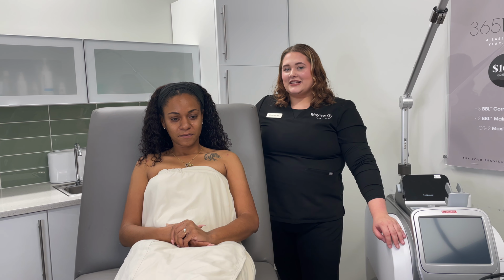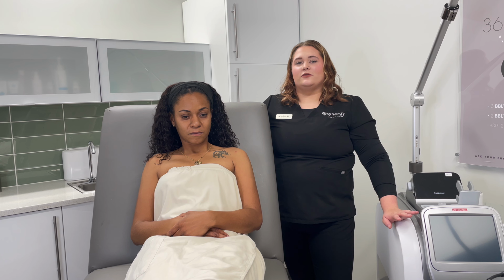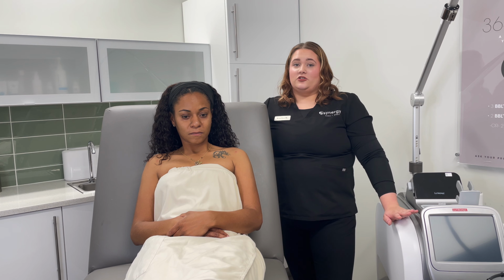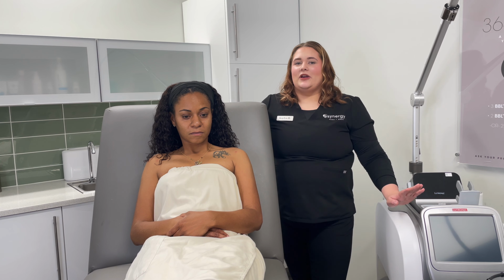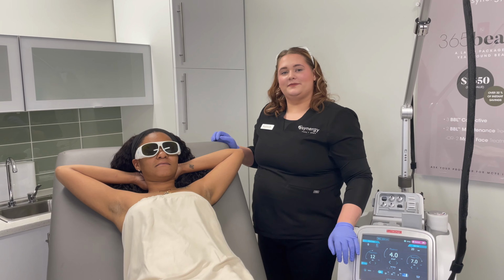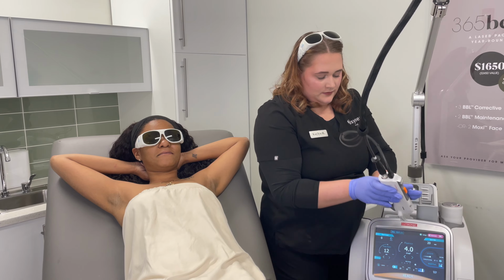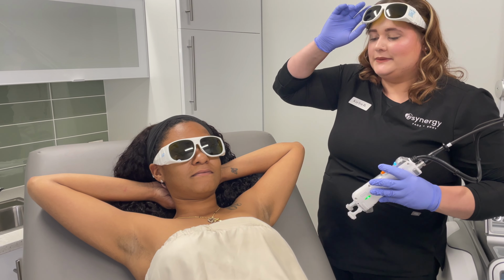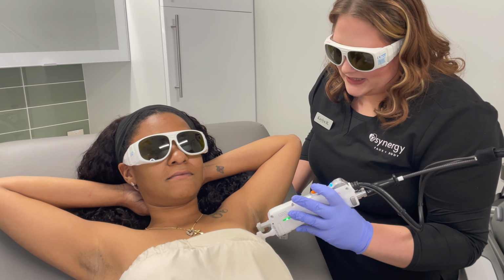Laser Hair Removal with Clarity II™ | Kaylyn R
Thank you for tuning in to our virtual event! Head to feelsynergy.shop to save on your favs!

Code: HAIRFREE